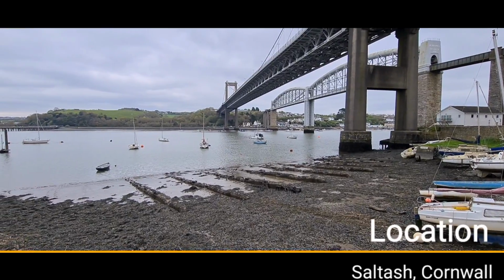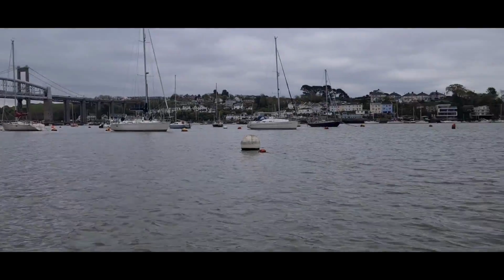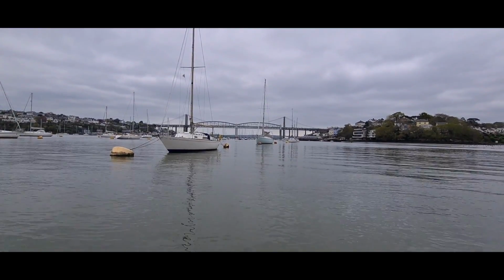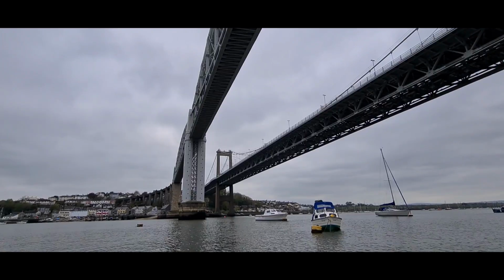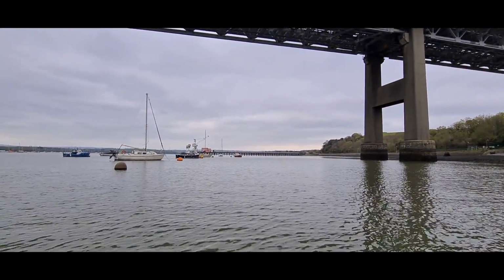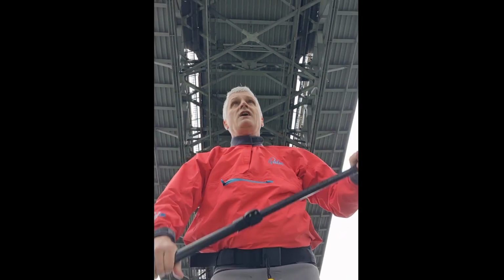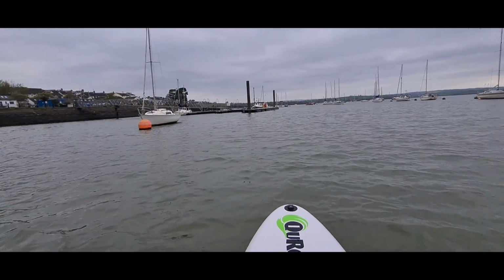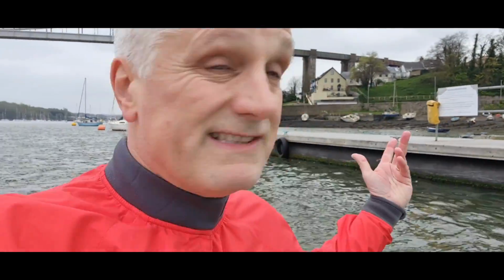Steve Dog's Paddleboarding Diaries Ep 66 - 4 Counties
Does Steve Dog really visit 4 counties in one trip?